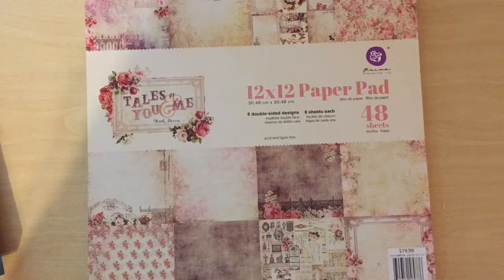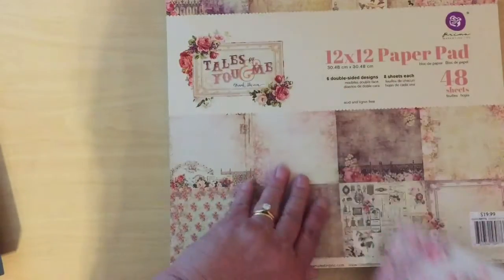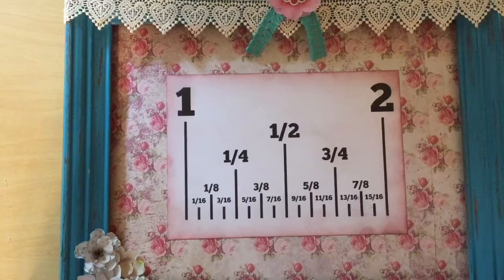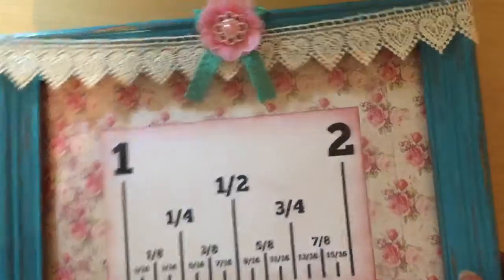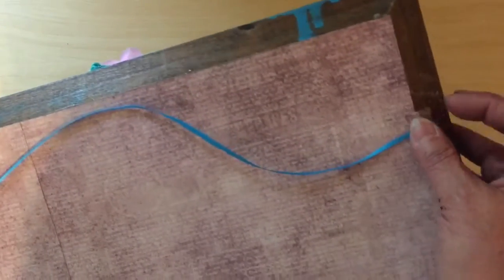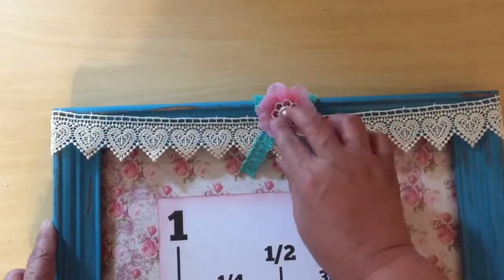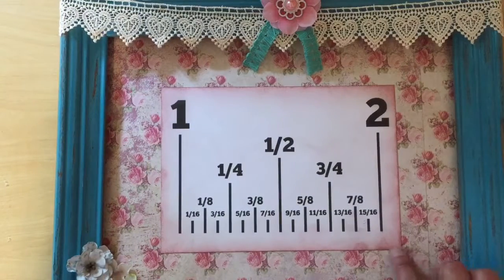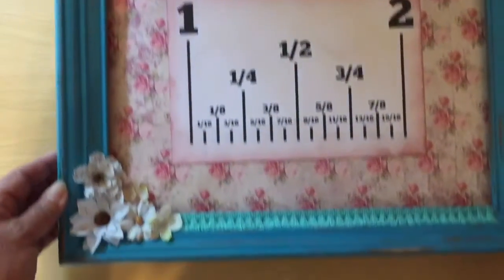Project of the day.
I put this on my wall today to help me at a glance.